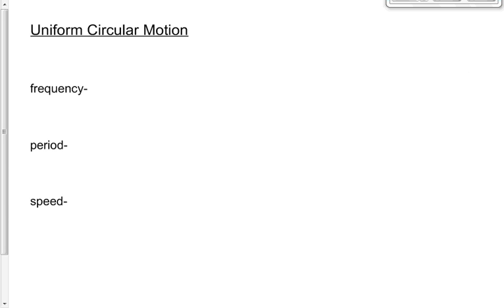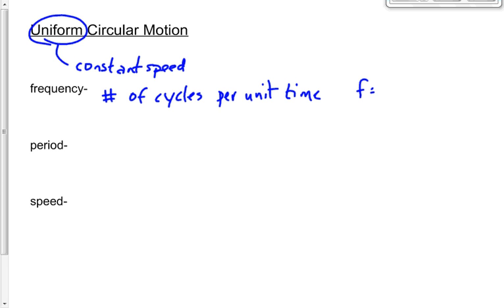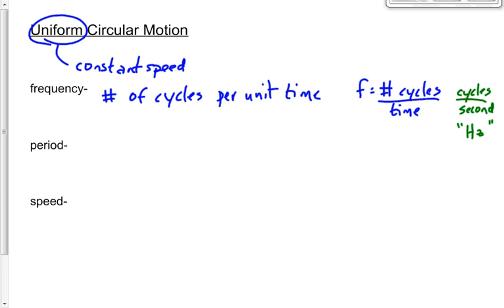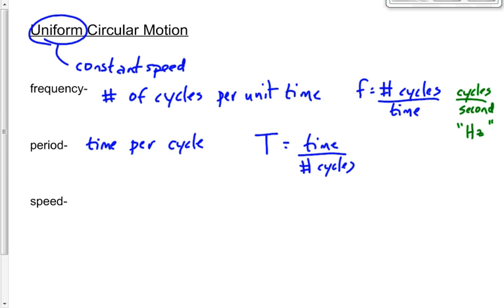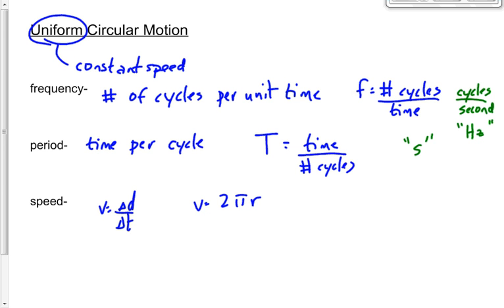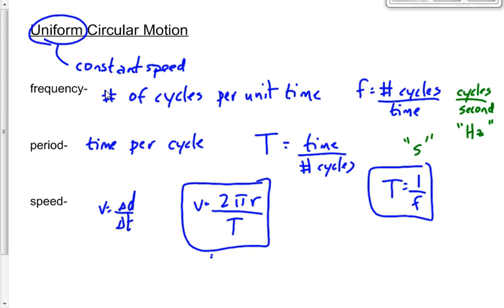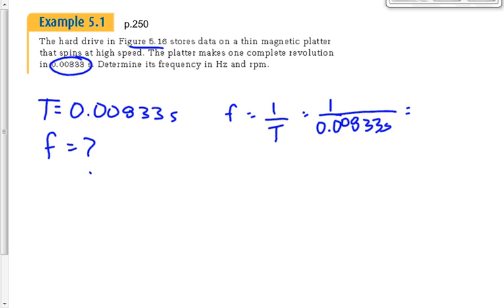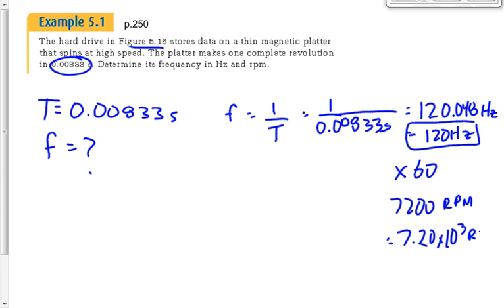(401-14S) Introduction to Uniform Circular Motion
Introduction to uniform circular motion, with frequency and period defined.